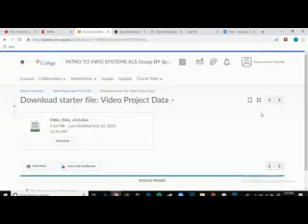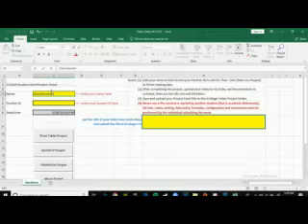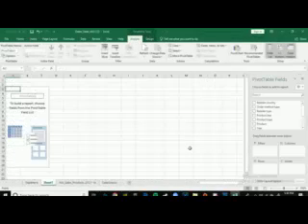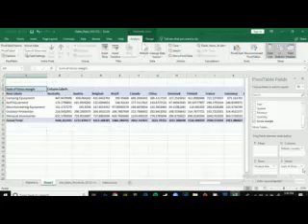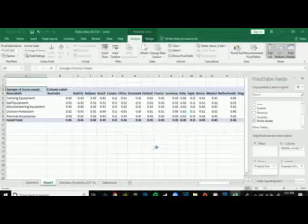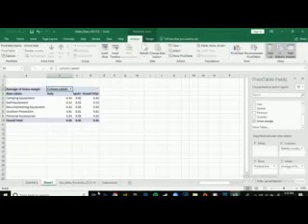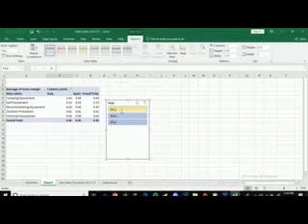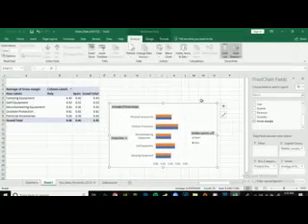How to make a pivot chart in Microsoft Excel